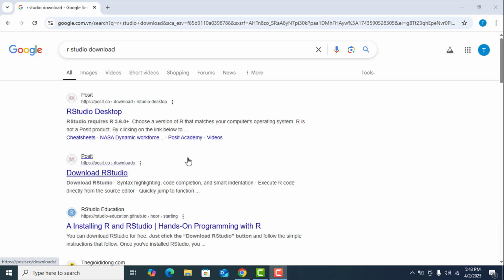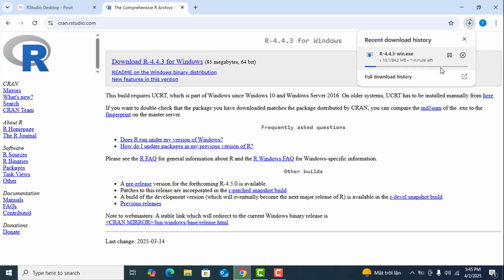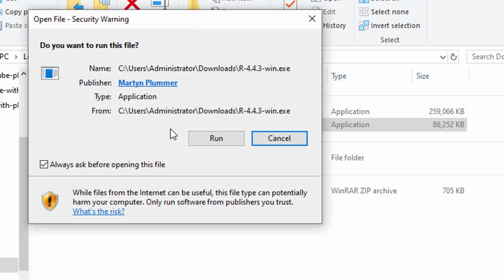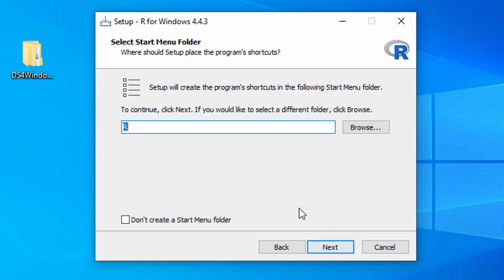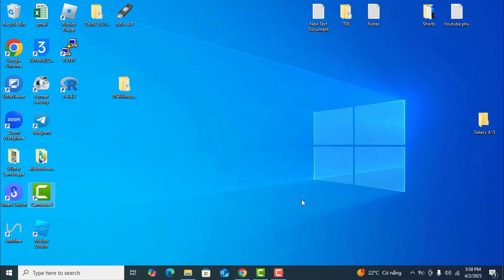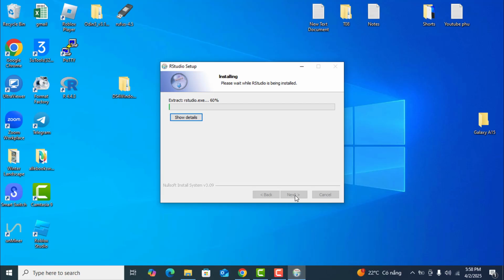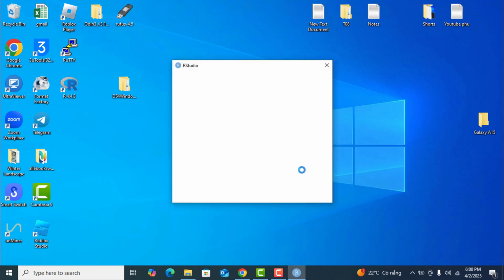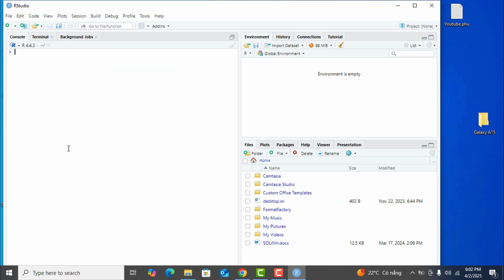How to Install R and RStudio on Windows 10/11 (NEW Update ) Demo R Programming | Complete Guide 2025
In this tutorial, learn How to install R and RStudio on Windows 10/11. Windows (64-bit).

R Language:
R is a free and open-source programming language designed for statistical computing and data visualization. Maintained by the R Foundation for Statistical Computing, it is widely used by statisticians and data analysts for developing statistical software and conducting data analysis.

RStudio:
RStudio is an Integrated Development Environment (IDE) for R, providing tools to enhance coding efficiency and workflow. It comes in two versions: RStudio Desktop, a standalone application for local use, and RStudio Server, which runs on a remote server and allows access via a web browser.

Now our main question is How to Install R & RStudio?

This page will lead to the R download page on Windows 10. So just click on download and it will start downloading automatically.

Step 2. After downloading just double-click on the installation file for installing R on your Windows 10 OS. 64 bit.

Step 3. Now after installing R, on your Windows 10 OS, it's time to download RStudio. So for that just follow the following link to download RStudio on your Windows 10 OS.

Step 4. After downloading RStudio, now just simply double-click on it for installation. If you face any difficulty just follow my video. There I have shown each and every step one by one. So just follow that.

Step 5. After installing RStudio just click on launch. And there you go!

Step 6. Write a simple program in R, to test your application.

Topics addressed in this video:
Install R on Windows 10/11
How to Install R and Get Started
R installation on Windows 10/11
RStudio installation on Windows 10
How To Download And Install R and RStudio On Windows 10 64-bit OS
Install RStudio on Windows 10
How to Install RStudio and Get Started